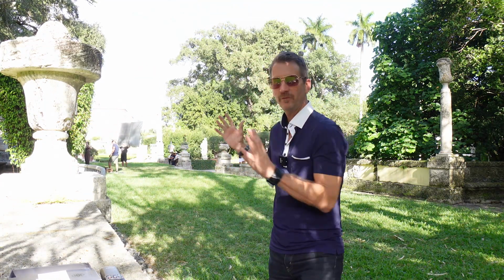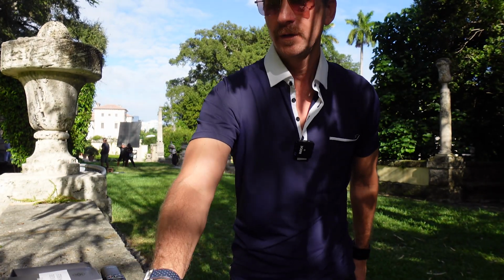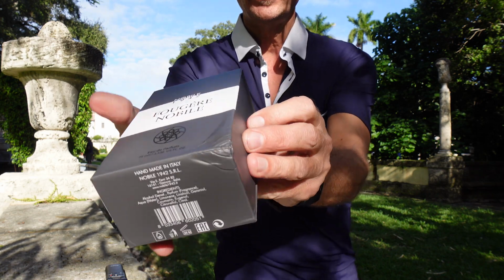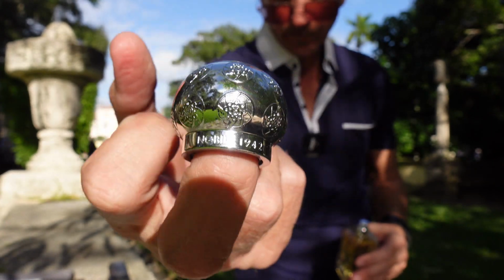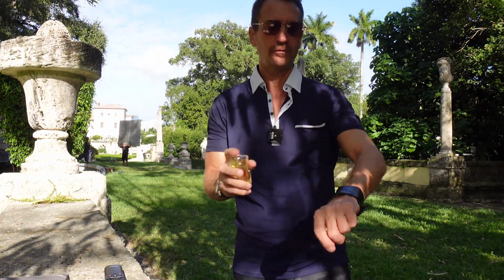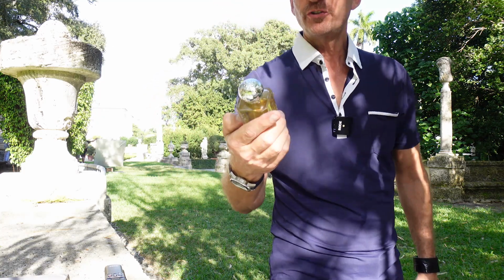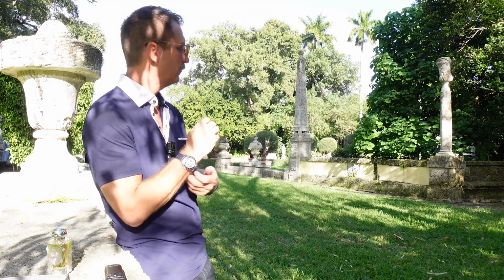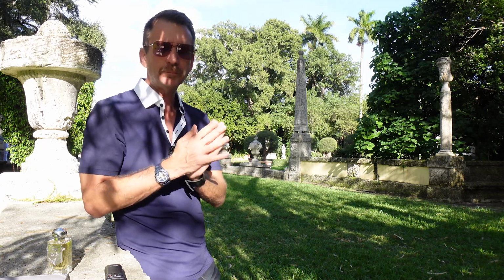MY FAVORITE FOUGERE FRAGRANCE! THIS IS A MODERN CLASSIC WITH A VINTAGE & CLASSIC SMELL